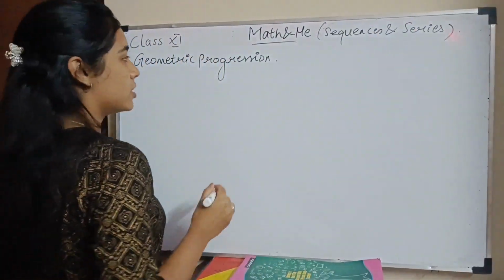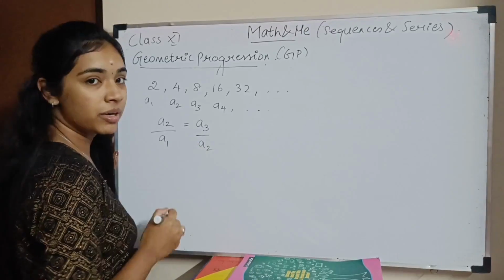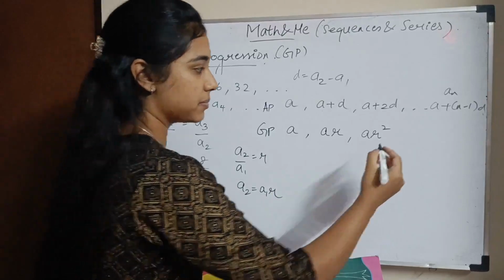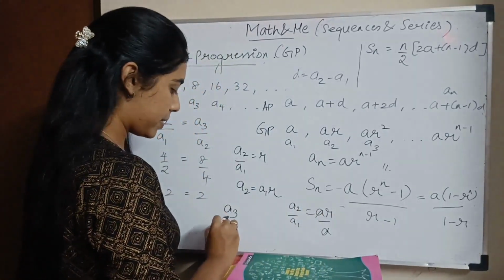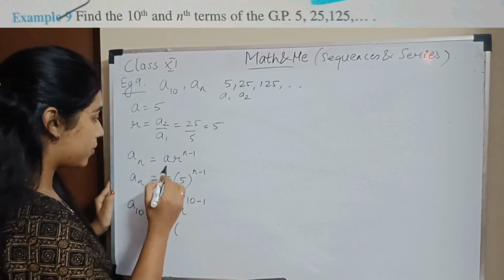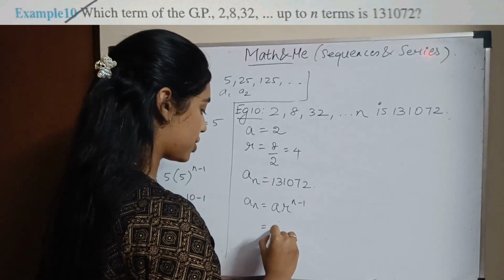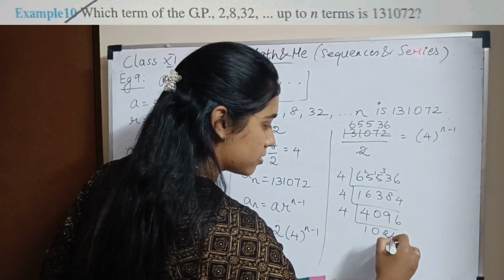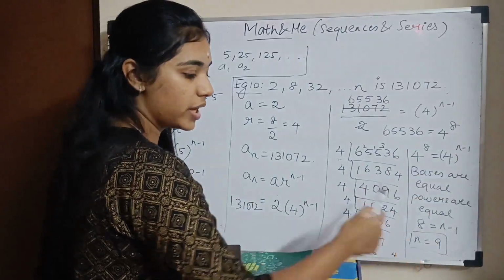Eg 9&10 Geometric Progression